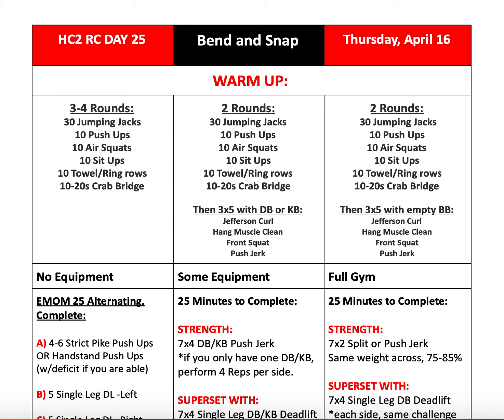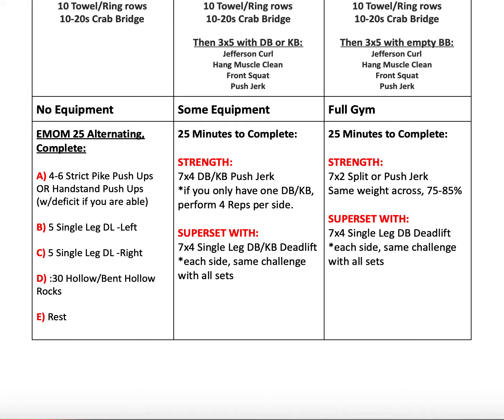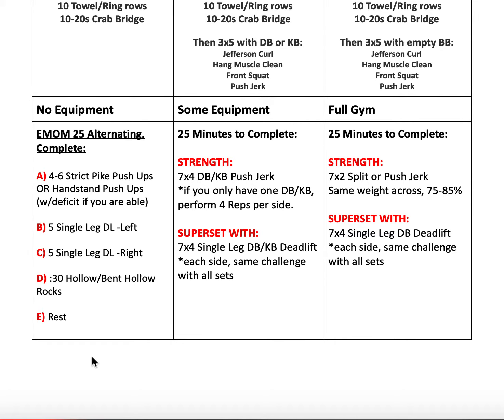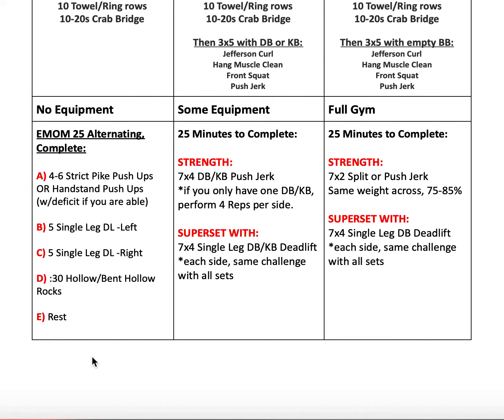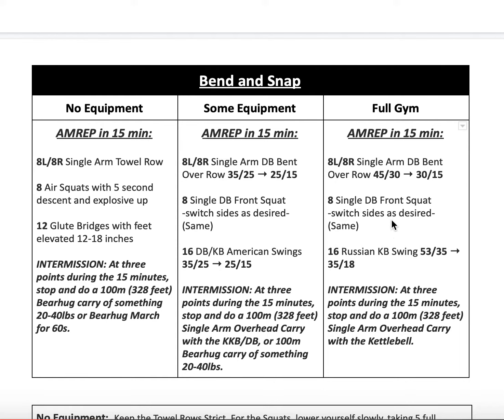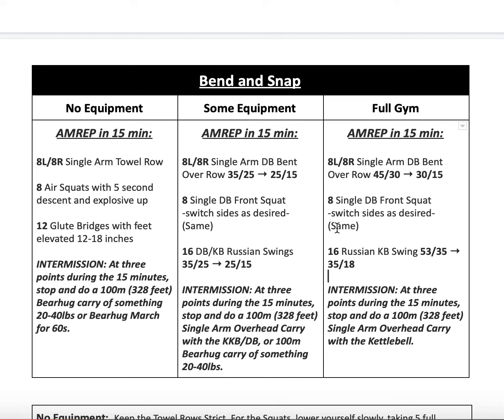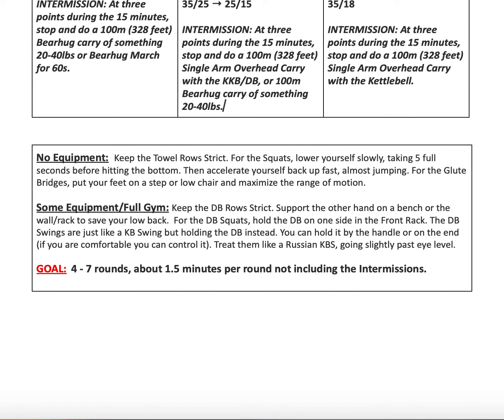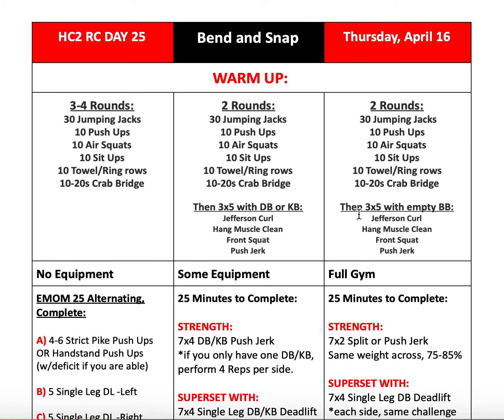HC2 Reslience Challenge Coaches Briefing - Day 25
HC2 GYM
Bend and Snap